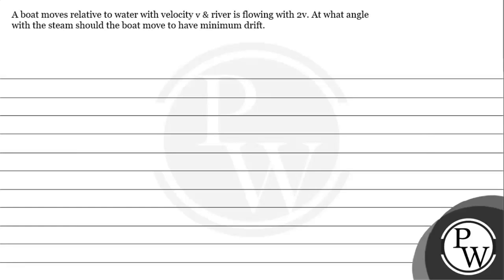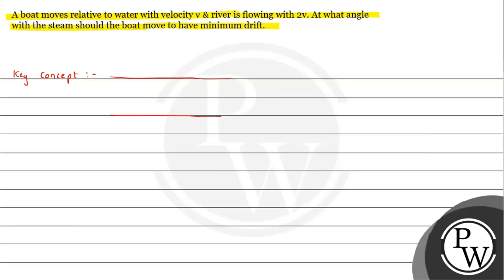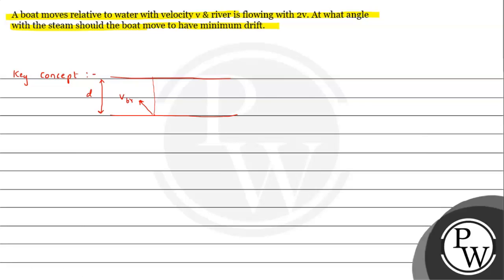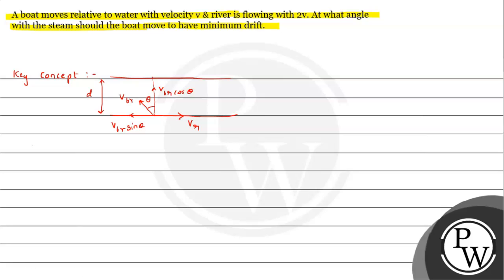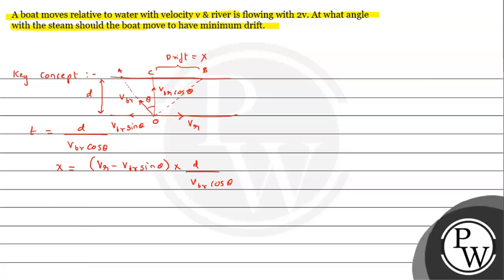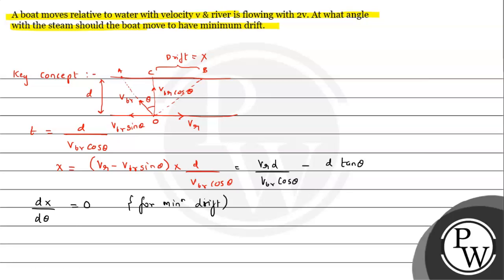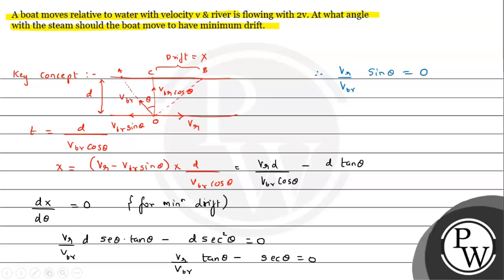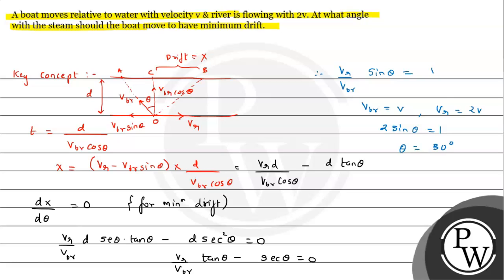A boat moves relative to water with velocity \( \mathrm{v} \) \& river is flowing with 2v. At wh...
A boat moves relative to water with velocity \( \mathrm{v} \) \& river is flowing with 2v. At what angle with the steam should the boat move to have minimum drift.